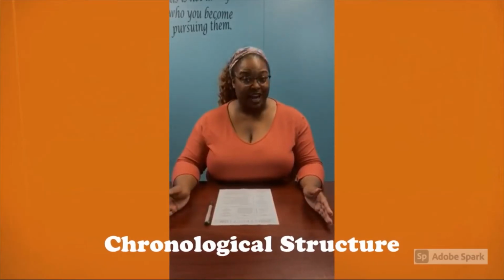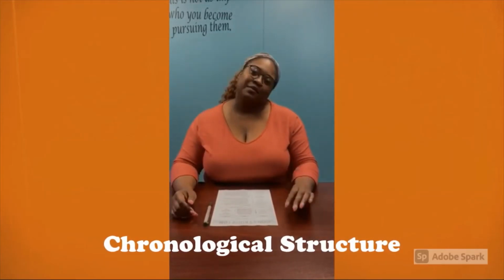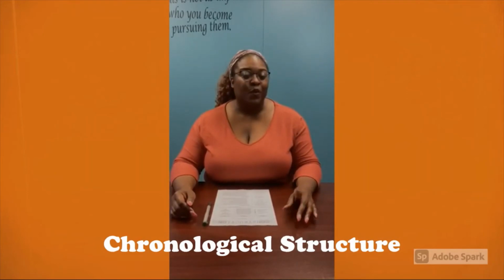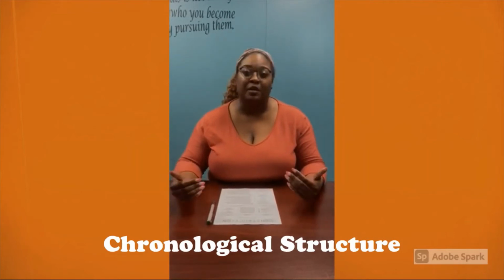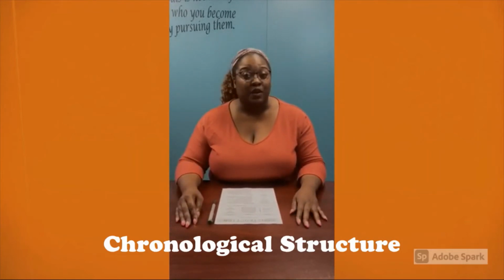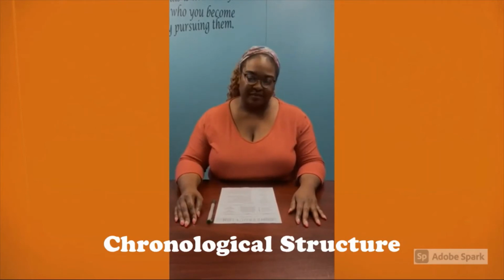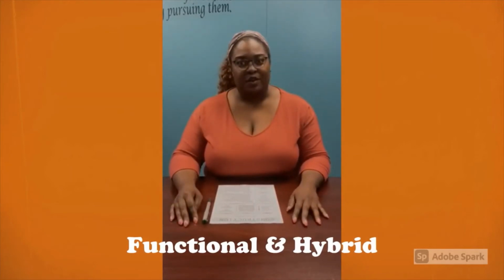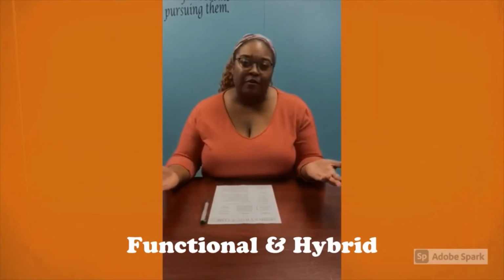BST Pro-Tips: Boosting Your Resume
In this episode of Pro-tips, we discuss important steps in enhancing your resume. Most times, your resume is the first physical representation that employers will see concerning you. Taking the time to polish your resume will ALWAYS put you ahead of your competition!